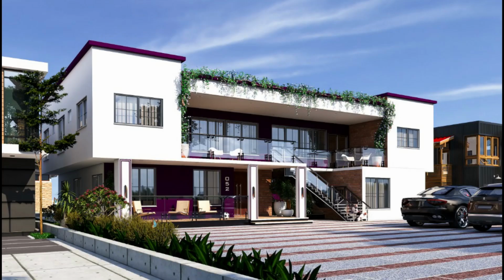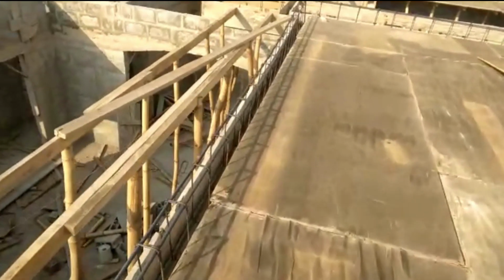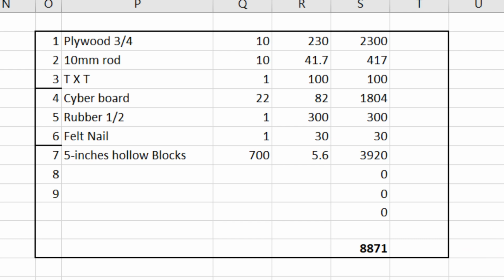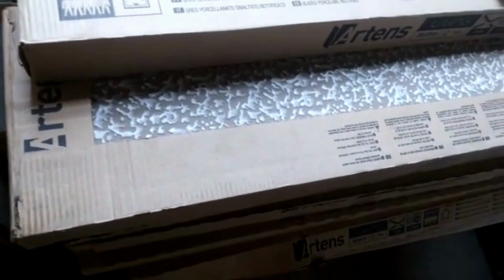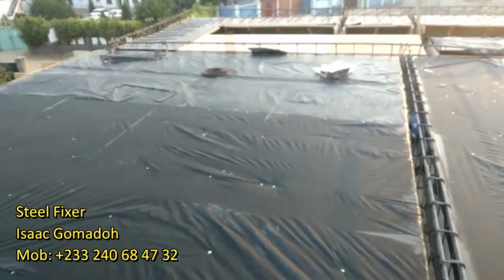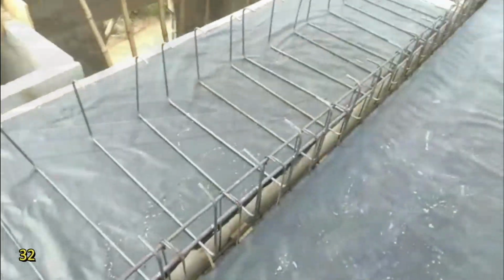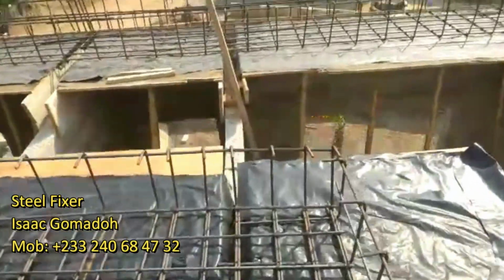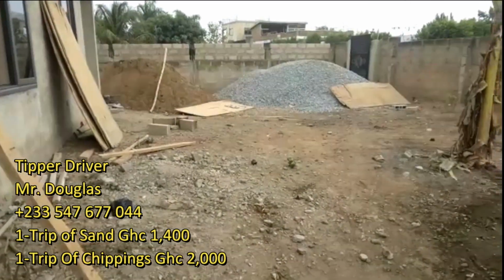Building in Ghana | Ep 52 | Mr. Bright Project